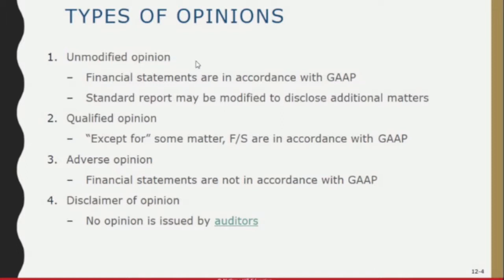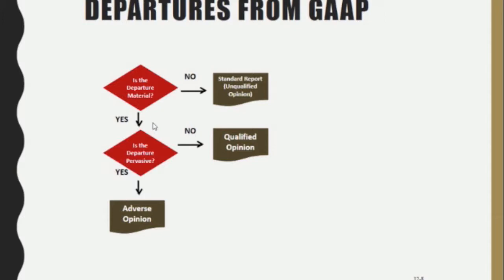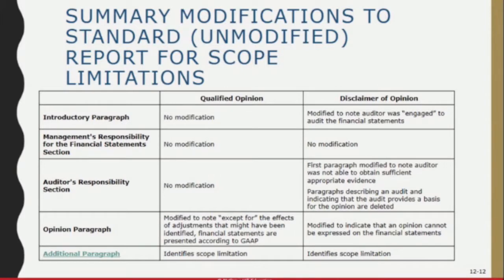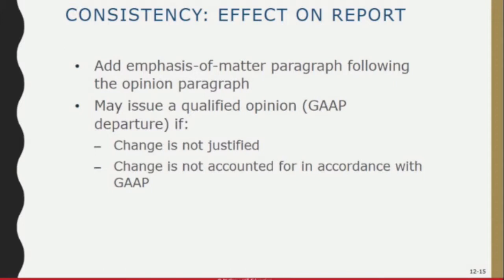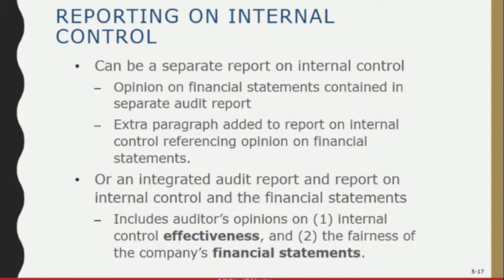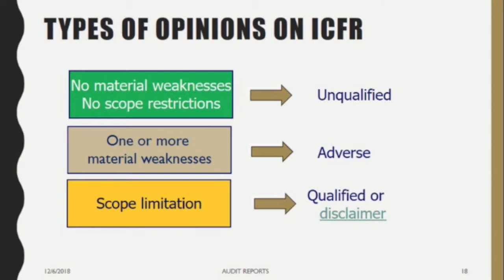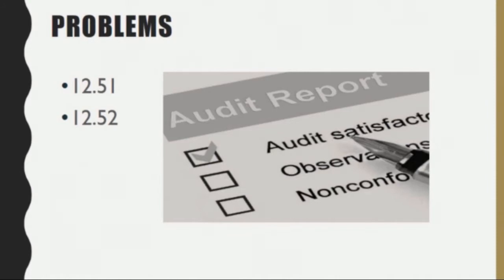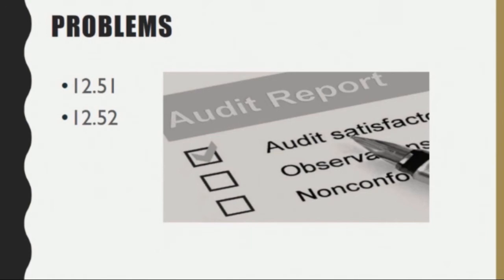Reports on Audited Financial Statements - Audit - Lecture #19 - Fall 2018 - Professor Brown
Audit
Lecture #19: Reports on Audited Financial Statements
Professor Brown

Time Stamps:
2:09 Summary of Reports that Accompany an Entity's Financial Statements
3:08 Types of Opinions
4:22 The Standard (Unmodified) Report (Other Elements)
6:18 Components of the Standard (Unmodified) Report
9:57 Departures from an Unqualified Opinion
10:28 Departures from GAAP
12:32 Summary Modifications to Standard (Unmodified) Report for Departures from GAAP
15:45 Scope Limitations
17:38 Type of Scope Limitations
19:17 Summary Modifications to Standard (Unmodified) Report for Scope Limitations
23:13 Other Matters Affecting the Audit
24:19 Lack of Consistency
25:12 Consistency: Effect on Report
26:17 Going-Concern Uncertainties
36:28 Reporting on Internal Control
39:33 Types of Opinions on ICFR
41:18 Key Developments
46:21 Problems 12.51 & 12.52